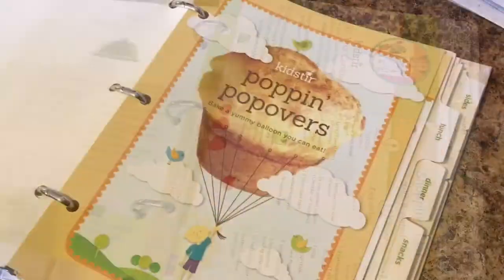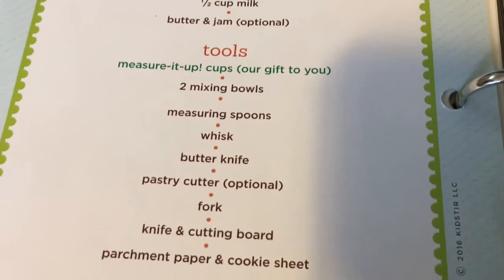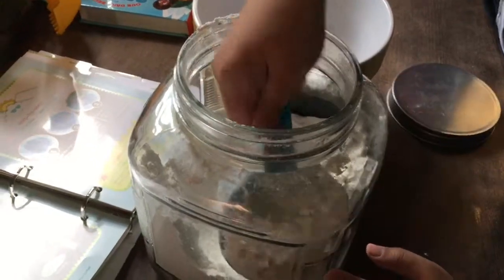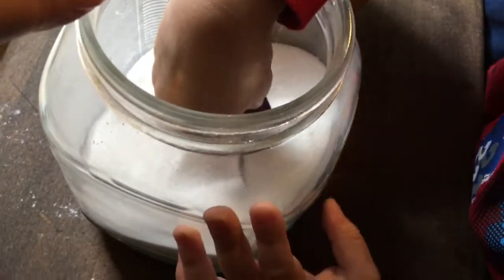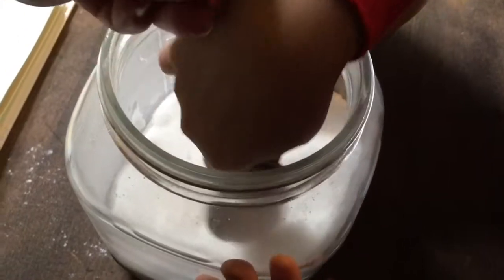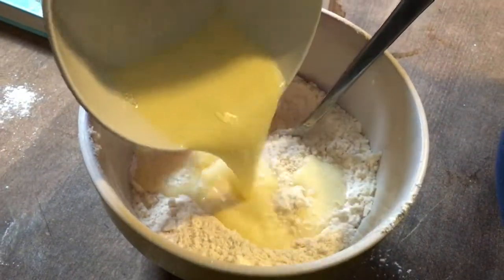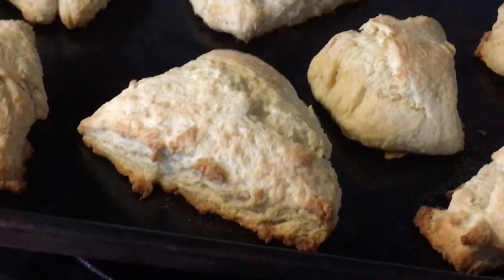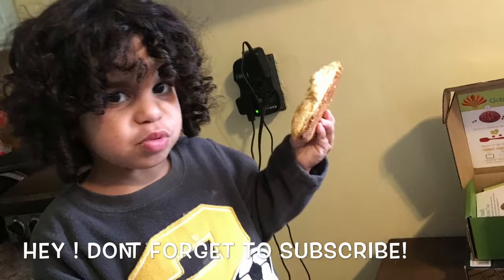BAKING WITH KIDS / Kidstir Sunny Scones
Hope you enjoy this short but sweet video of my kids baking this fun and easy recipe.
Kidstir is a kids subscription box.  We have been enjoying them for about 8 months now and love it.

Kidstir's mission is to educate, engage, and empower kids about good food and cooking while spending meaningful time with their families.

A little about me:

Hi I am Jairy (pronounced Heidi)! I am a mommy of 3 adorable hairy boys. Two of which I have been homeschooling since 2014 and totally loving it. I married my best friend over ten years ago and am a christian who believes in second chances. I share videos randomly during the week. Here you'll see homeschool life, mommy encouragement, cooking videos, collabs, tag videos and more. THANKS FOR STOPPING BY!